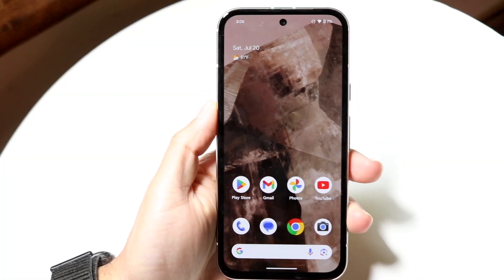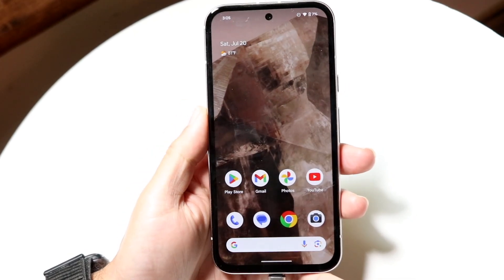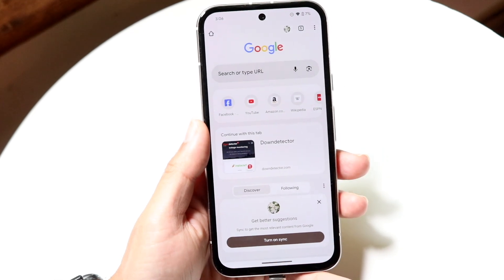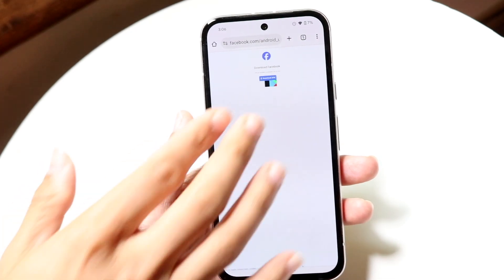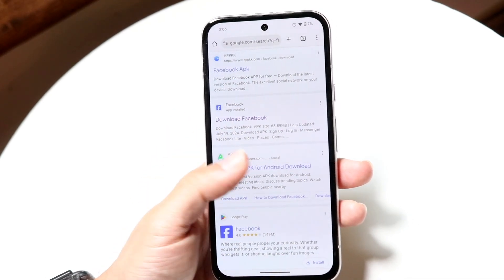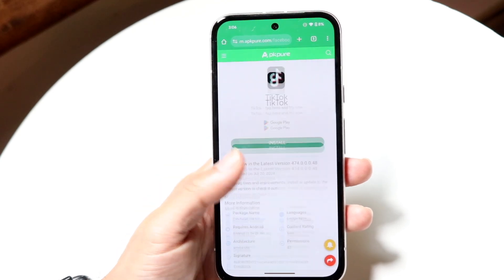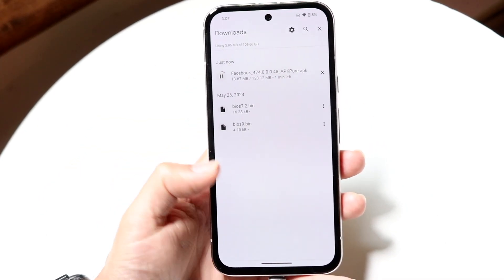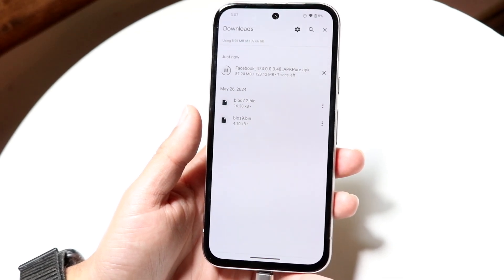How To Update Android Apps Without Google Play Store! (2024)